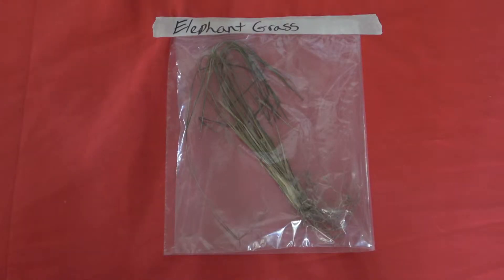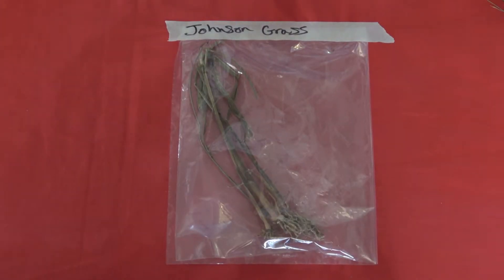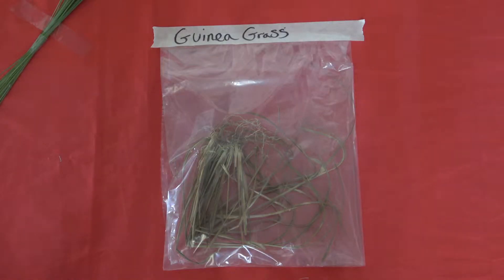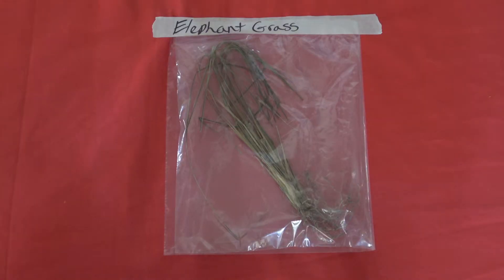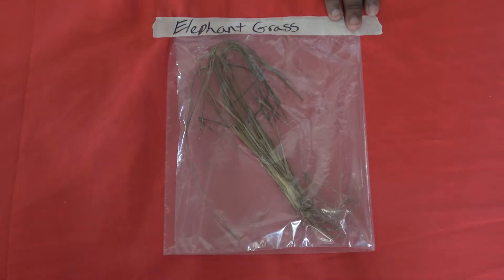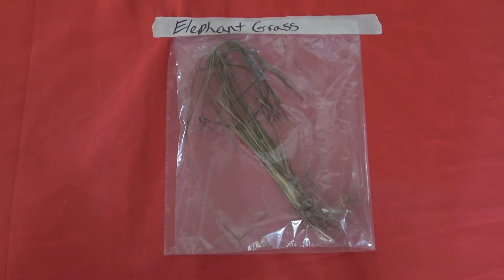St George Secondary School: Growing Grass to Get Gas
St. George Secondary School explains the concept of the project on display at the Electricity and Renewable Energy Science Exposition 2019 hosted by the Media Resource Department and sponsored by the Barbados Light & Power Co. Ltd.